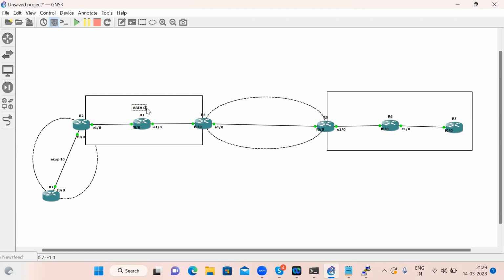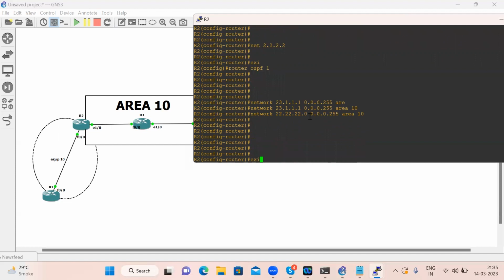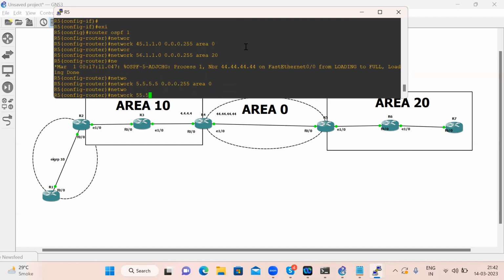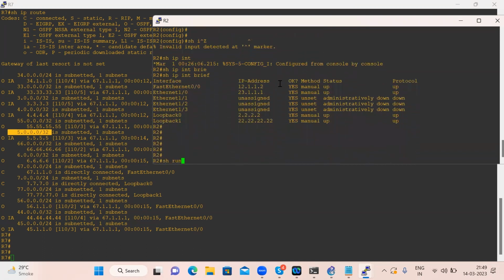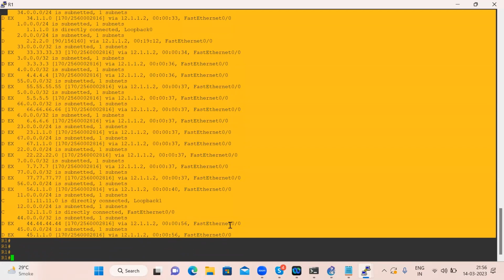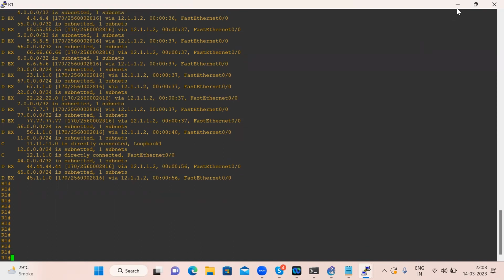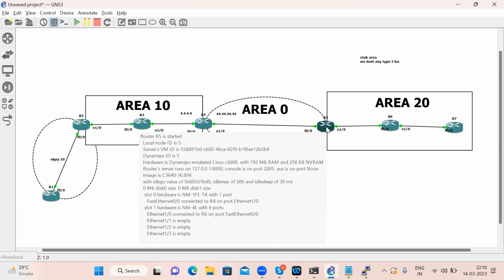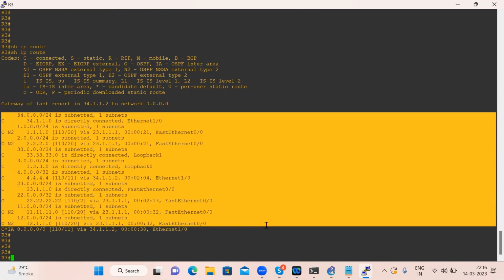CCNP Enterprise || Lecture 9 || OSPF Virtual-Link || (ENCOR 350-404) || Octa Networks